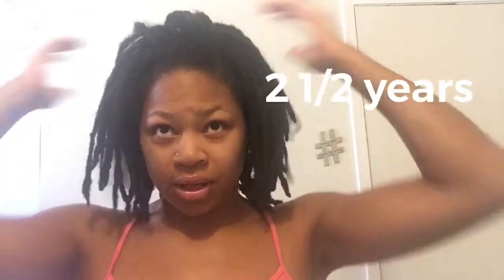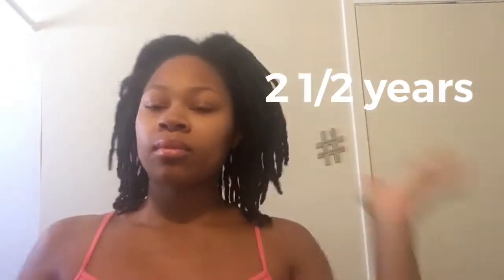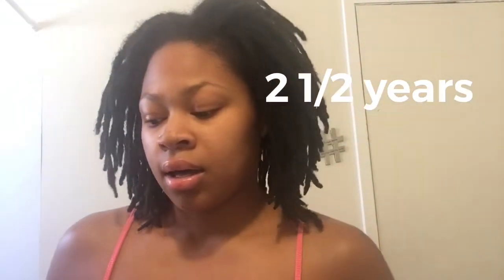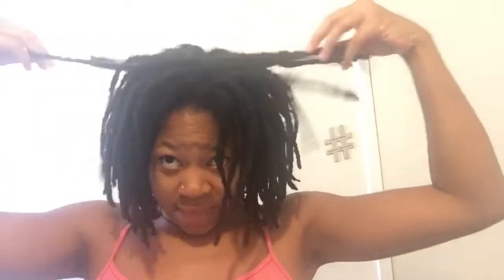Moisturizing my Locs | What I use | Loc Routine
In this video I show you all how I moisturize my locs as well as what I use.

The Key to healthy hair is Water, healthy diet, less stress and a healthy hair regimen

Products mentioned:

- Do Grow Mega Growth Leave in treatment
- Rose water
- Spring Water
- Coconut oil
- Flax seed oil
- Raspberry seed oil
- Grapeseed oil
- moringa oil
- Tea tree
- peppermint
- Rosemary
- vitamin E oil
- Argan oil
- jojoba oil
- Jamaican black castor oil
- macadamia nut oil

Miechelle Rosemary mint scalp oil

Visit: Kreatrixvibes.com